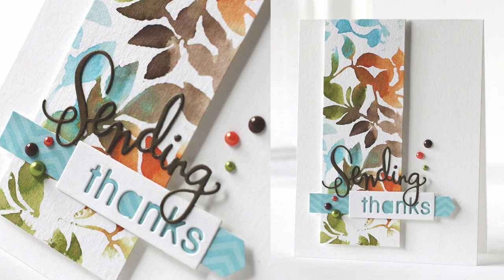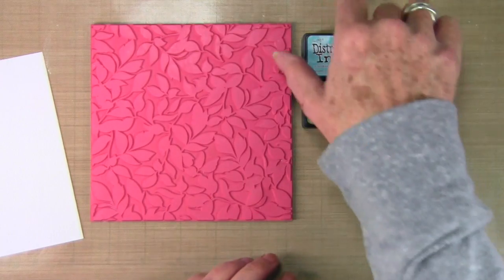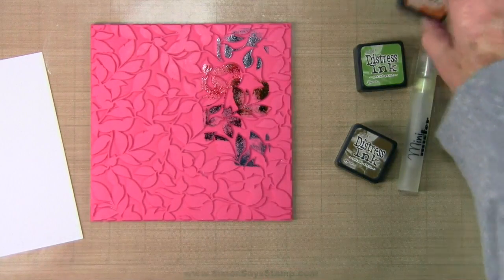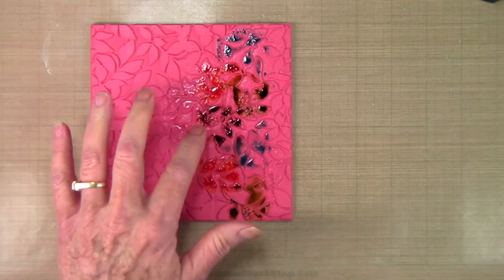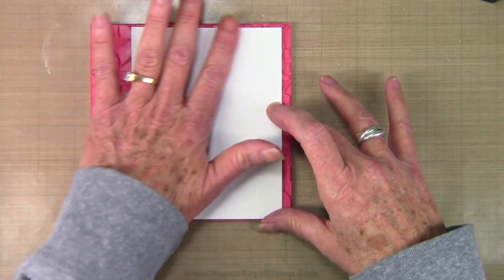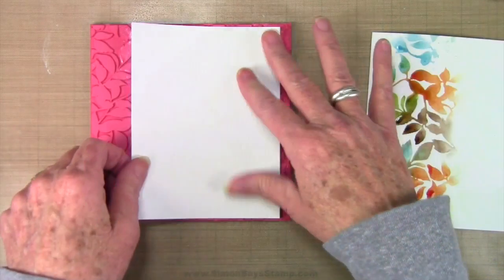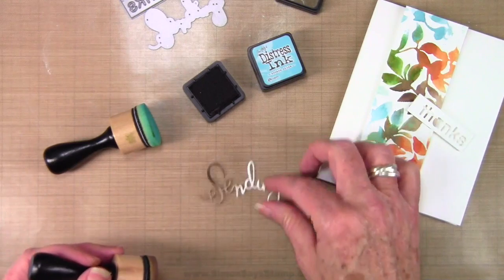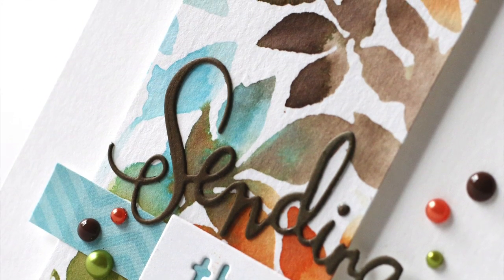Shari Carroll using the Simon Says Stamp Distress Recipe #4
Shari has put together 12 combinations of Distress colors for inspiration. In this video she creates a card using #4. You can find the recipes plus downloadable cards for future reference on our blog post:

• Simon Says Stamp SUMMER GREETINGS Wafer Dies sssd111483 Splash of Color  ——
• Ranger Inkssentials MINI MISTERS Set of 3 Spray Bottle Ink MIS22701  ——
• Neenah Classic Crest 80 LB SMOOTH SOLAR WHITE Paper Pack 25 Sheets  ——